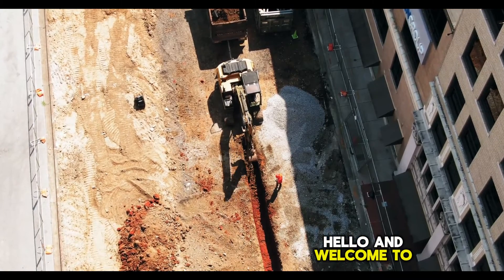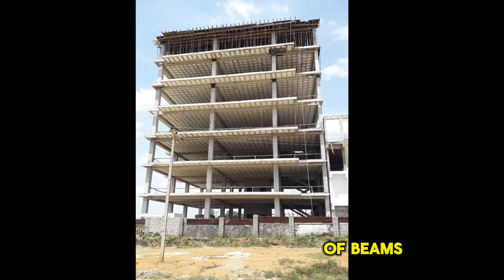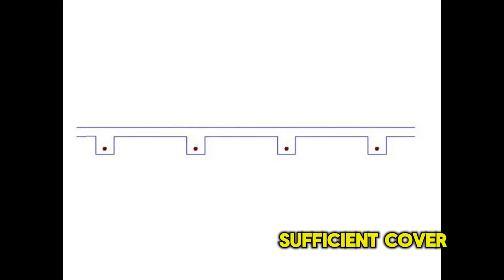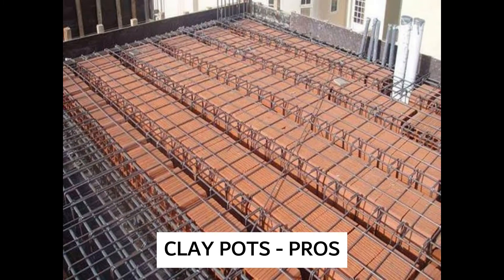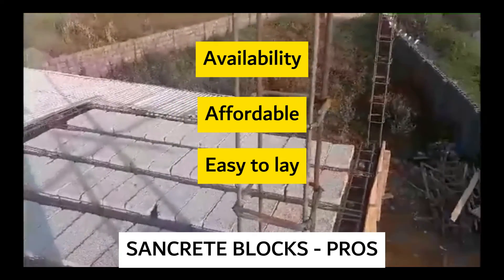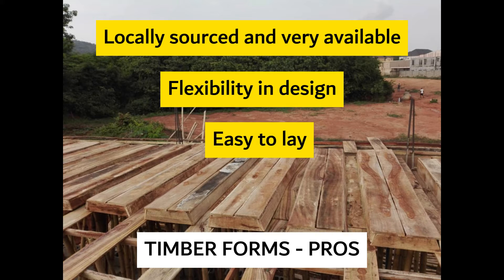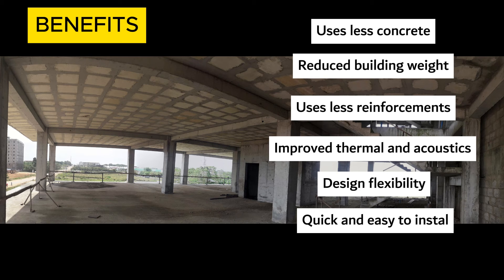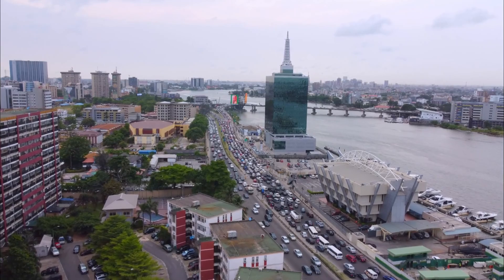Discover the secrets of Ribbed Slabs for Cost-Effective Construction | Huge Savings Concrete Slab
How Ribbed Slabs Can Cut Down Your Construction Costs with up to 30% Less Concrete in Decking Slab and 40% less reinforcement

Ribbed slabs are a game-changer in the construction industry, offering a cost-effective alternative to traditional solid slabs. In this video, we delve into the secrets of ribbed slabs and how they can help you save big on your construction projects. With 30% less concrete used in the decking slab, ribbed slabs not only reduce material costs but also offer a lighter and more efficient structural solution. Join us as we explore the benefits, design principles, and cost-saving advantages of ribbed slabs and discover why they are the future of affordable construction.